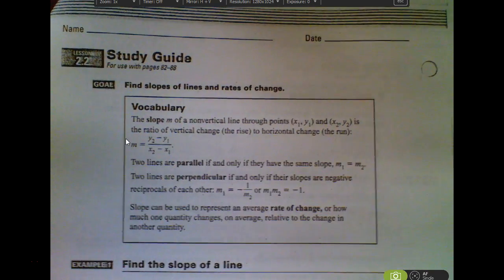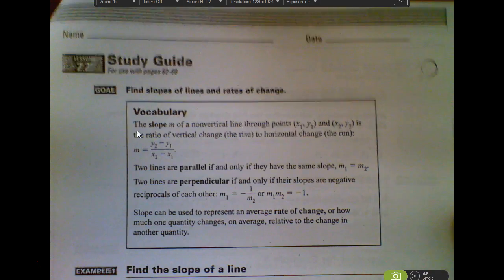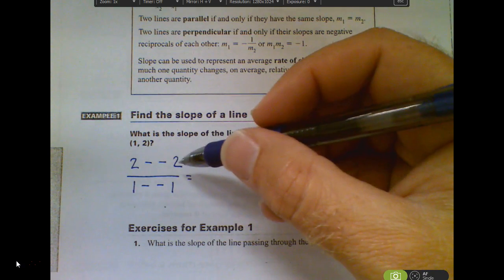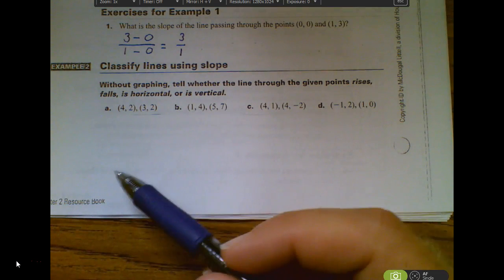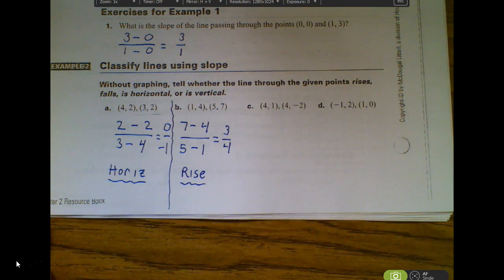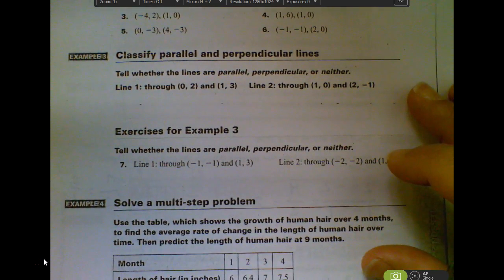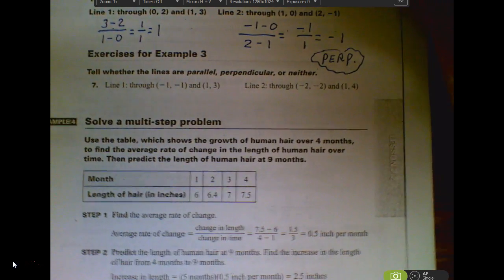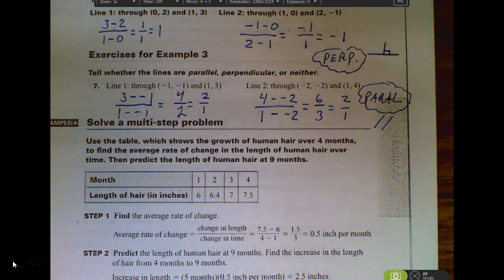Lesson 2 2 Alg2